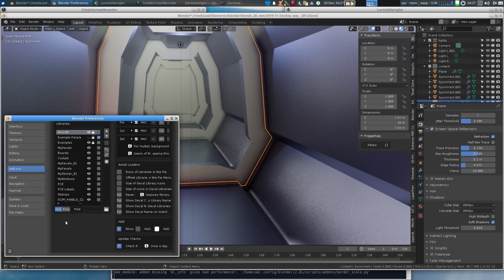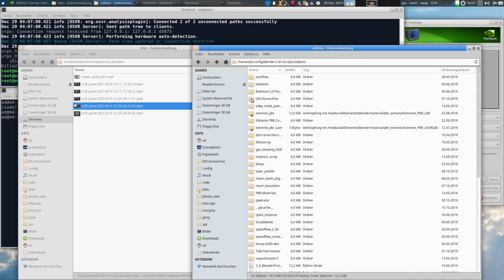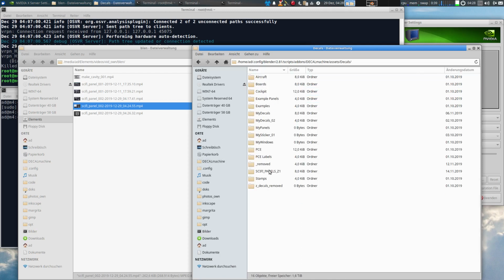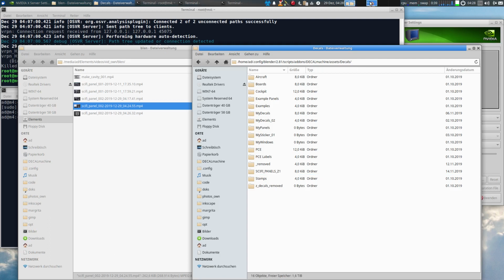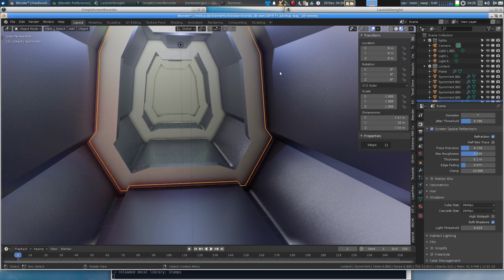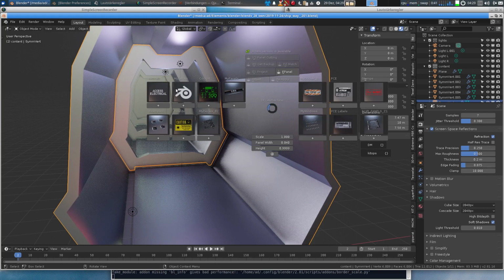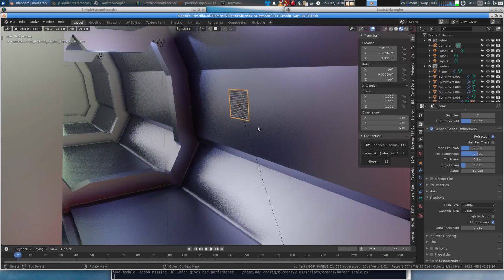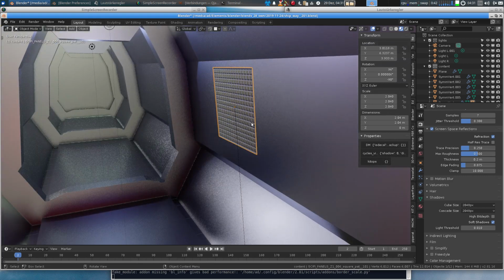SciFi Panels XXL -- demo + installation howto -- Ext. for decalMachine addon.